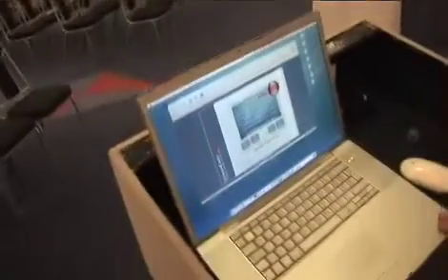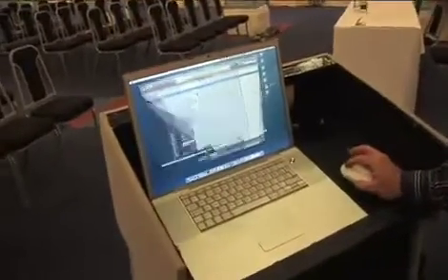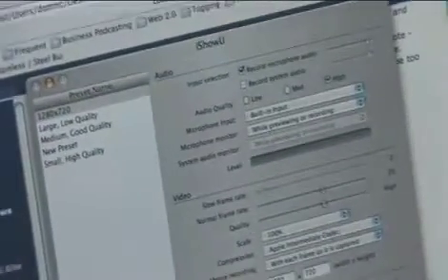Don McAllister shows off ScreencastsOnline on The Scoble Show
One of my first interviews following the launch of ScreenCastsOnline